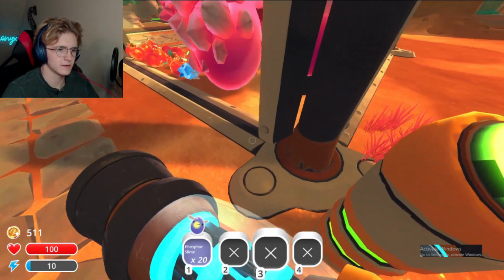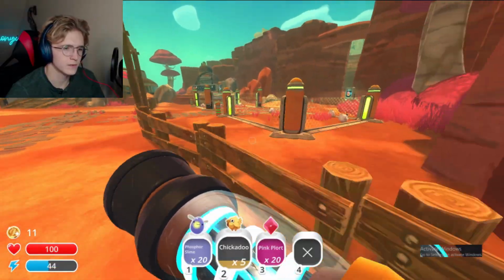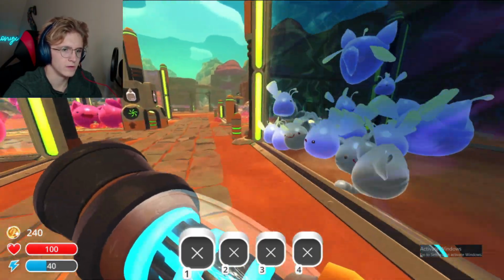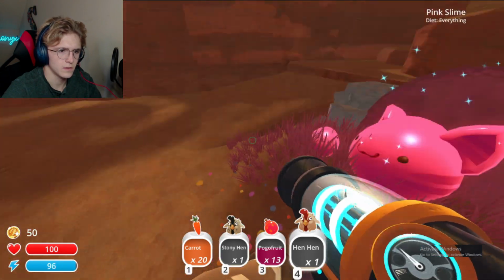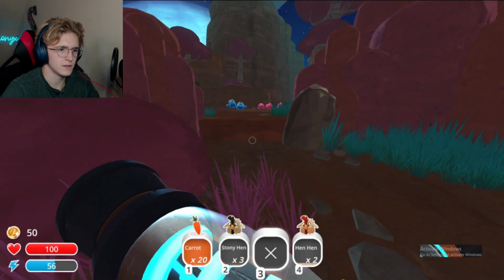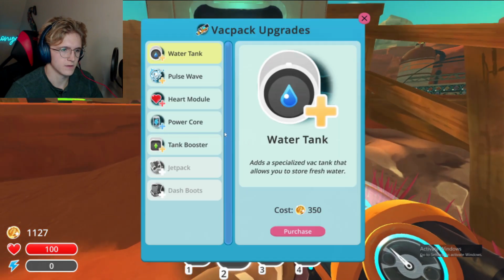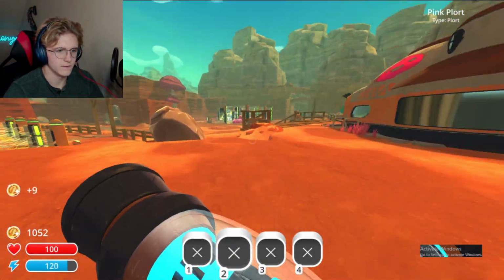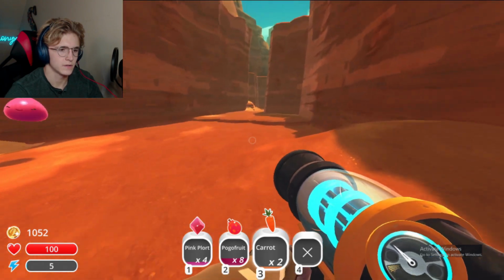Chasing The Dream Ranch || Slime Rancher Ep. 3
The 3nd episode of Slime Rancher in what is becoming a whole series from me getting hooked on a random game from a wheel spin...